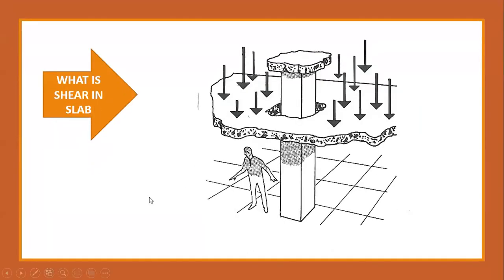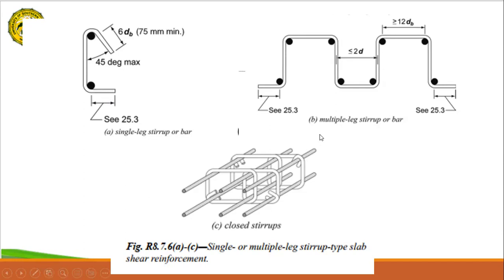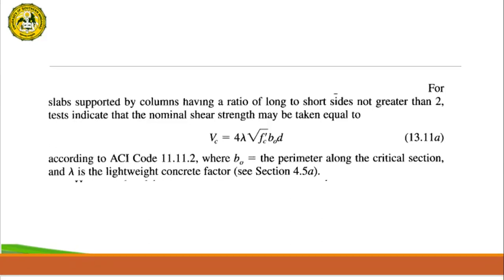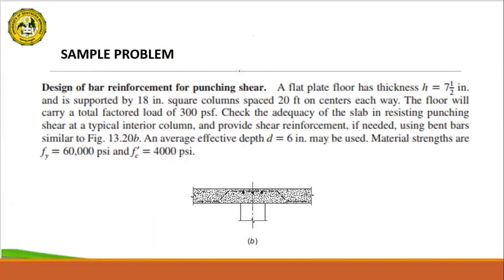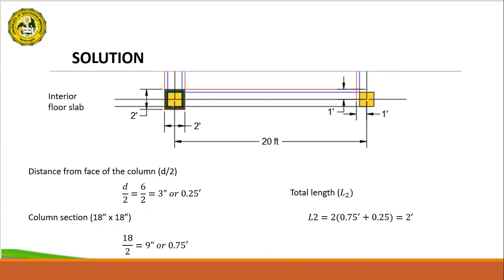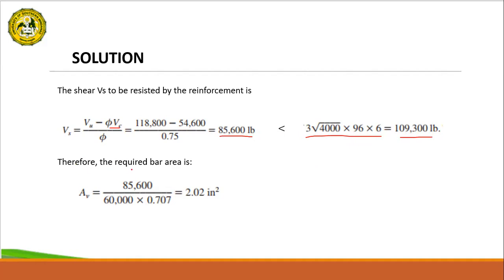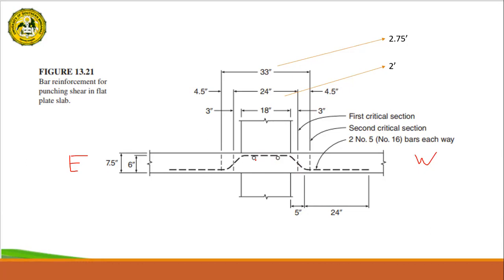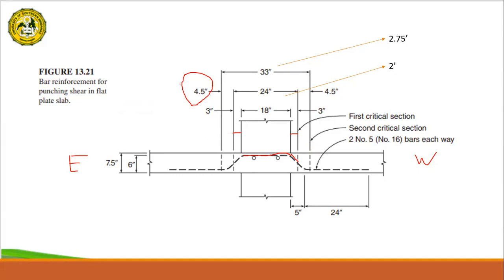CE 414 Lecture 9 Part 1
LECTURE ABOUT SHEAR DESIGN IN FLAT PLATES & FLAT SLABS